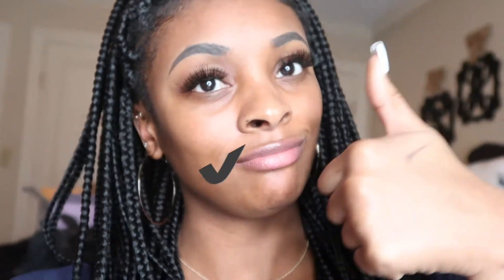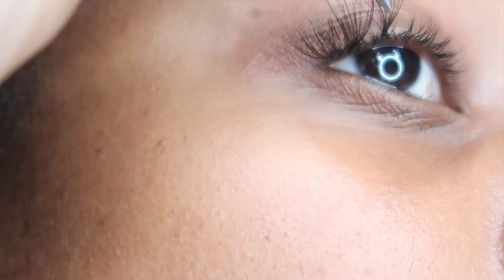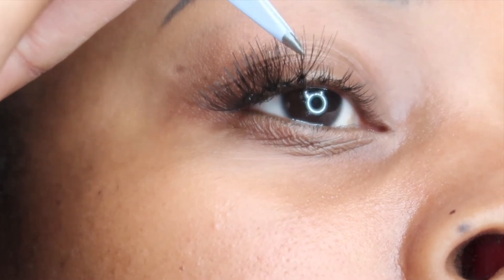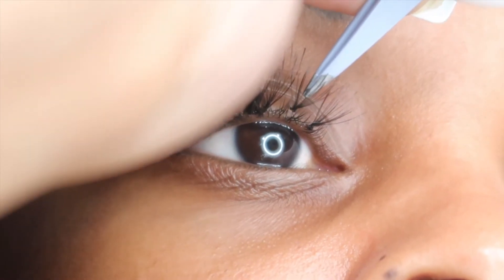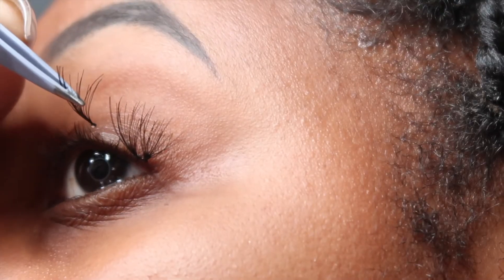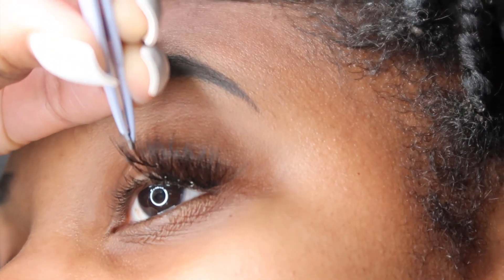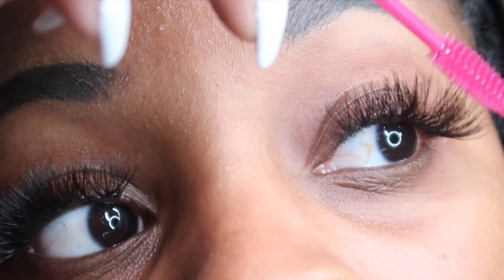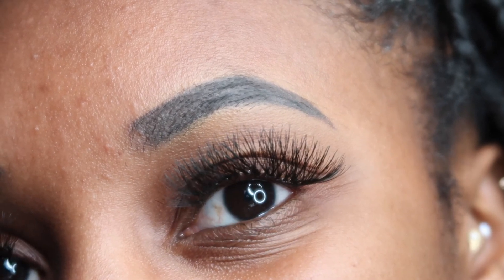DIY Individual Eyelashes at Home - Tutorial | Kiss iEnvy Individual Lashes | JustSymphoni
I needed a break from wearing expensive individual lashes right now.

Lash glue

❣️ Snap- beaautybabyy